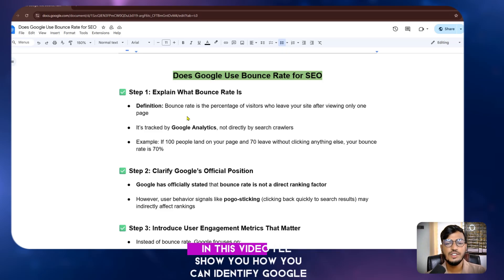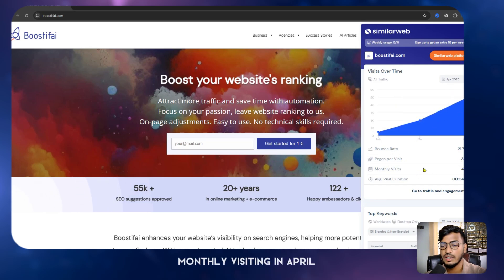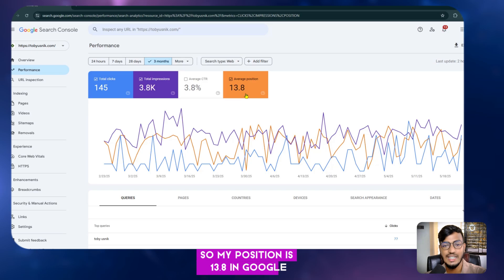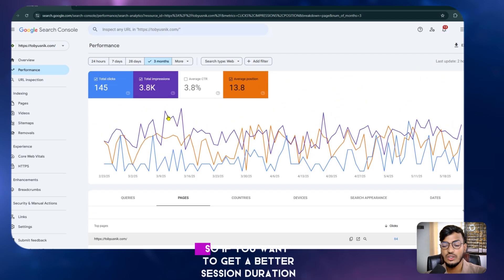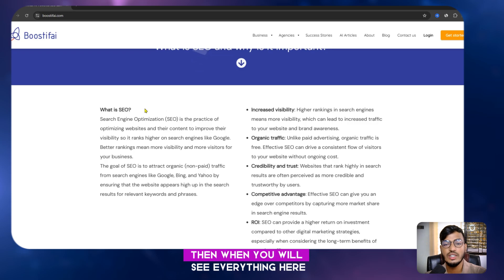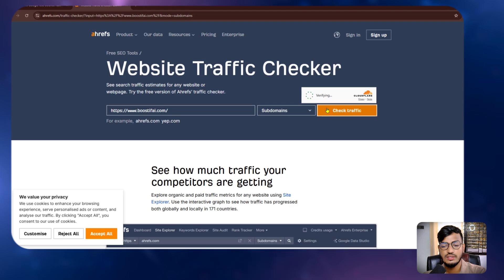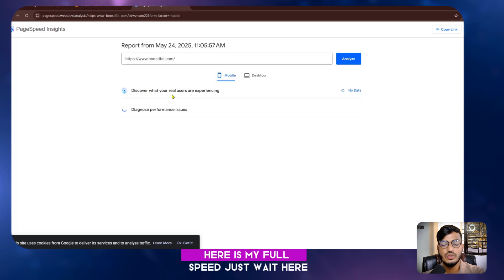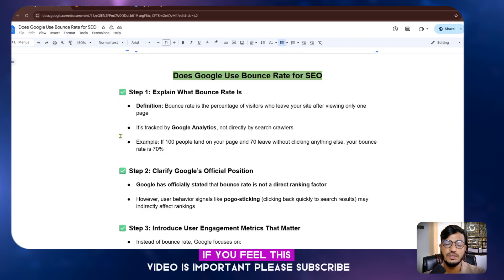How to Fix Google Bounce Rate for Website SEO ? | Top Secrets to fix your Website Bounce Rate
Is your website getting traffic but not enough engagement? In this video, I’ll show you how to fix your Google bounce rate and reveal top secrets to keep your visitors engaged for longer. Learn how to reduce bounce rate using simple SEO strategies, improve user experience, and optimize your content to make users stay.